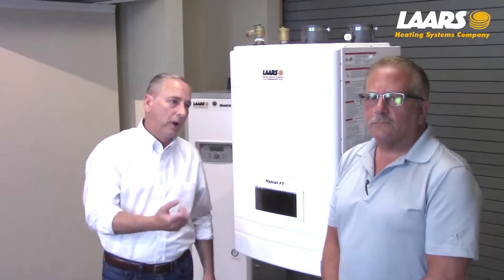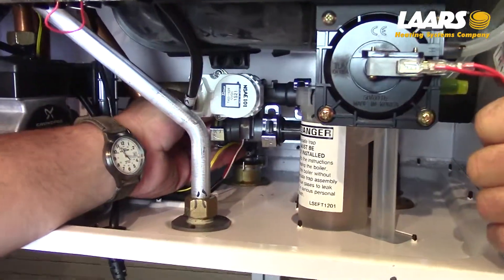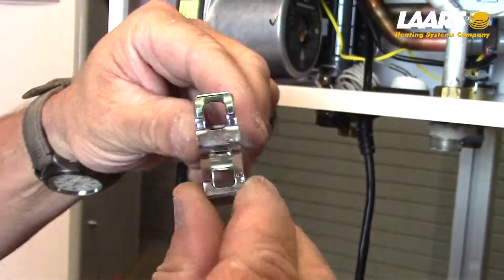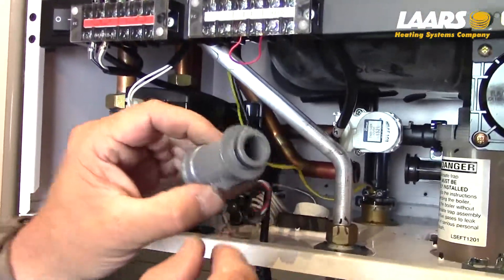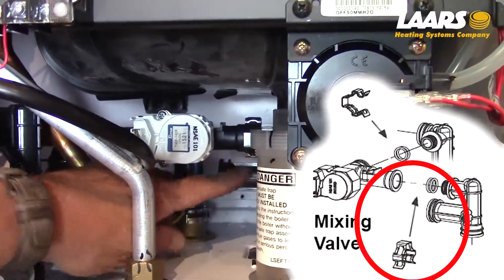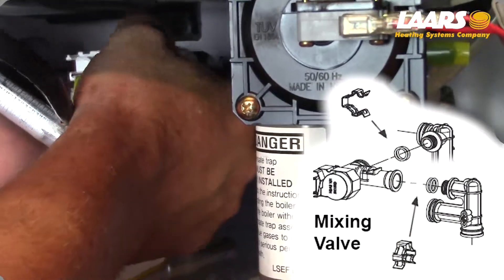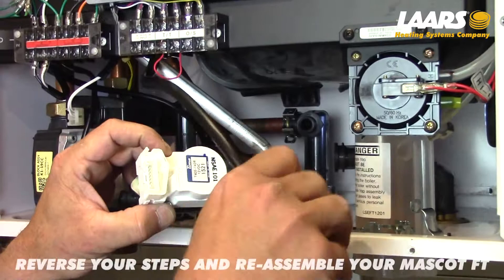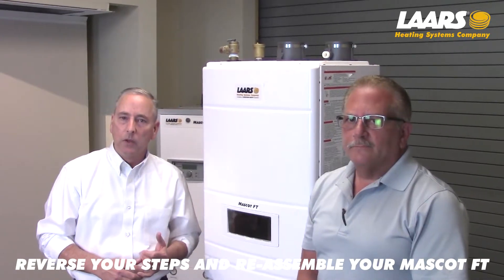FT Series (residential) Flow Sensor and Mixing Valve, Remove and Replace.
How to remove and replace the flow sensor and mixing valve on the FT Series combi. Instruction by Steve Moruzzi and Ken Resnick.